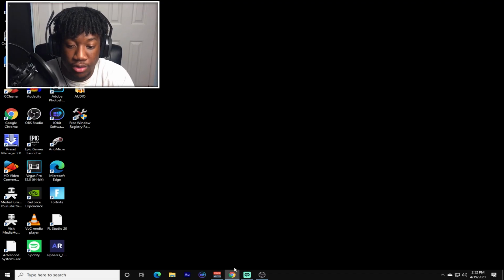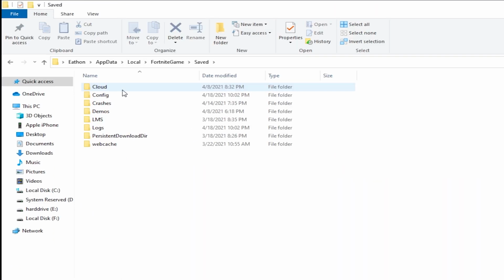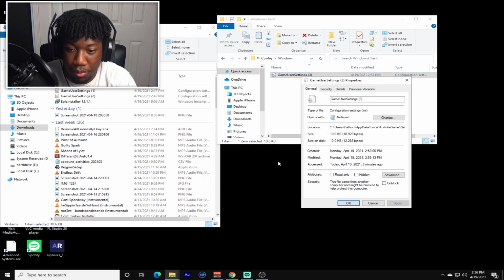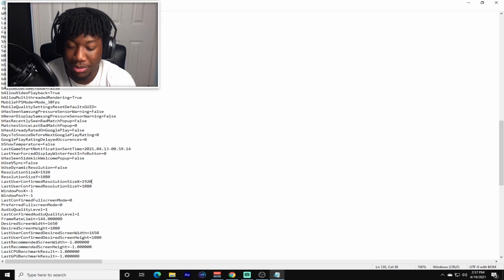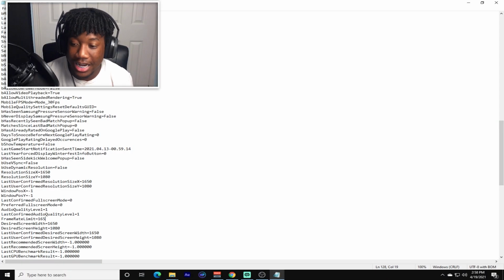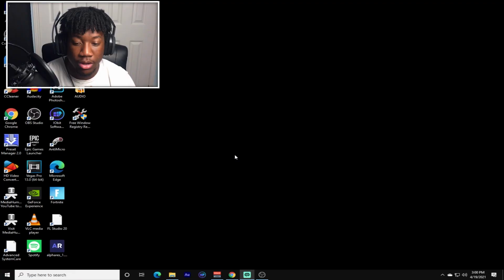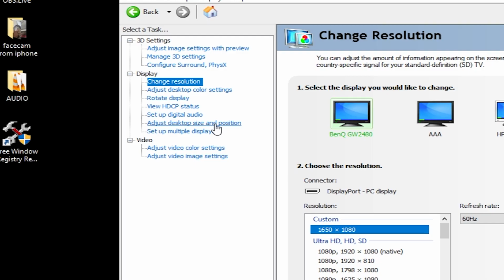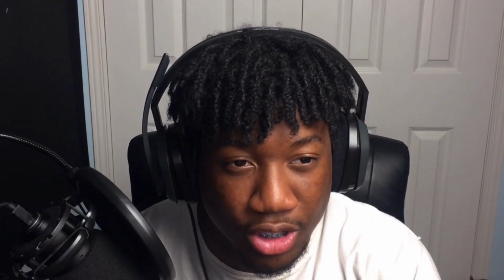The *BEST* Game User Settings For Fortnite!| The BEST Game User Settings Config For FPS BOOST| Zxire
Title: The *BEST* Game User Settings For Fortnite!| The BEST Game User Settings Config For FPS BOOST| Zxire
So in today's video I'm going to be showing you guys the best game user settings file for fortnite. I personally think this is the best and most optimized game user settings file for fortnite. With this config I'm able to achieve higher and more consistent frame rates!. if you guys enjoyed todays video make sure to leave a like, comment, and subscribe for more fortnite tutorial videos!

[ VIDEO LINK ]

Timestamps:
0:00 - Why you should use a custom config ( game user settings file)
0:57 - How to download a custom game user settings file
1:57 -  How to change resolution and framerate in game user settings
3:23 - How to save changes in the game user settings
3:33 - How to set a custom resolution
4:11 - How to fix black bars with stretch resolution

best game user settings for fortnite low end pc,
best game user settings for fortnite
game user settings fortnite fps boost,
fortnite game user settings fps boost download
game user settings fortnite fps
gameusersettings fortnite fps,
gameusersettings fortnite fps boost,
gameusersettings fortnite low pc,
gameusersettings fortnite 2020,
gameusersettings fortnite download,
gameusersettings fortnite android,
best game user settings fortnite,
fortnite game user settings fps boost,
download game user settings fortnite